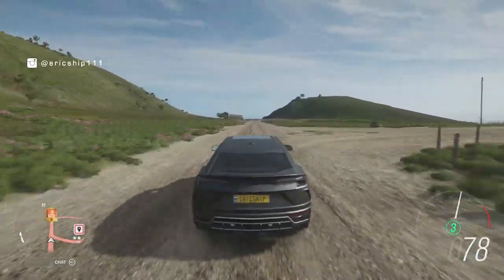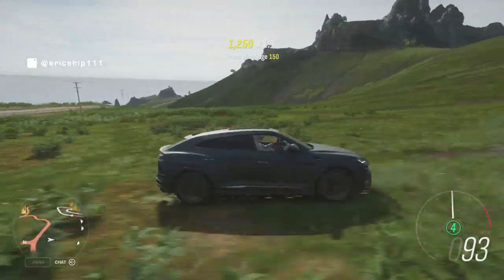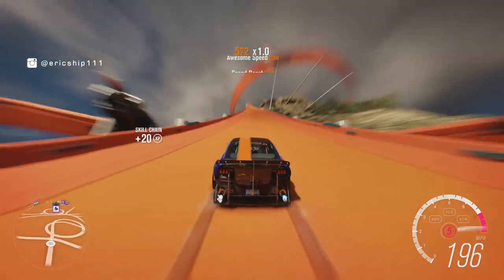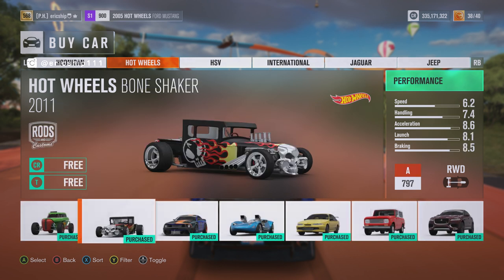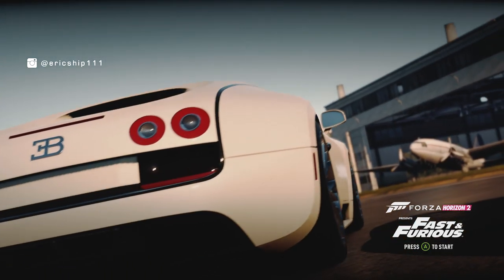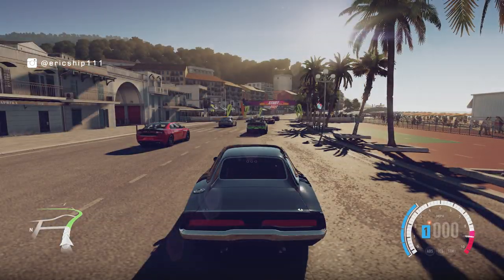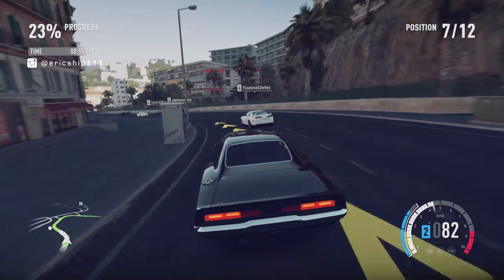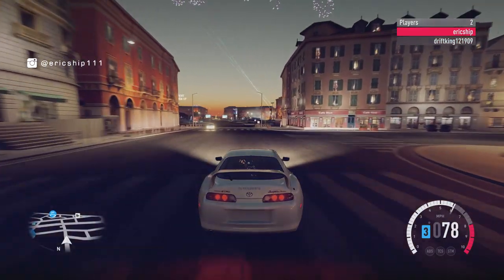The 2 BEST Expansions in the Forza Horizon Series!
With Forza Horizon 4 Expansion 2 soon to be announced we look at 2 Best Expansions Ever in the Forza Horizon Series!

- XBL: ericship